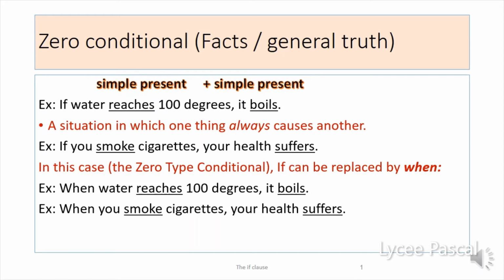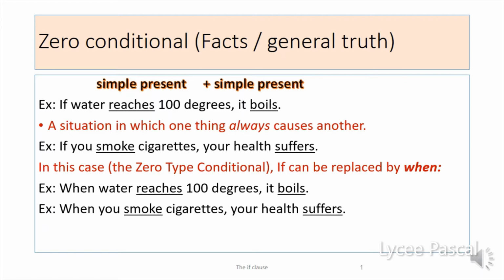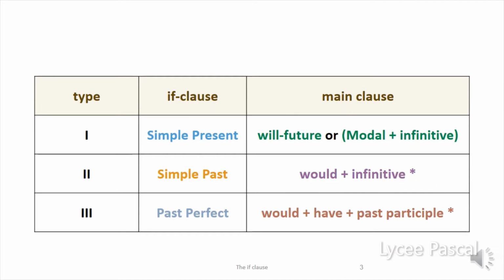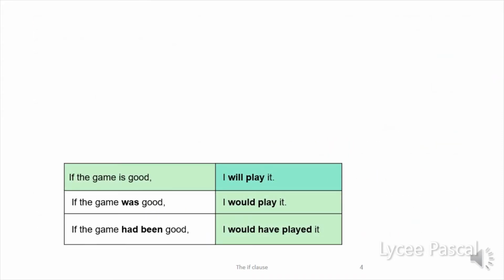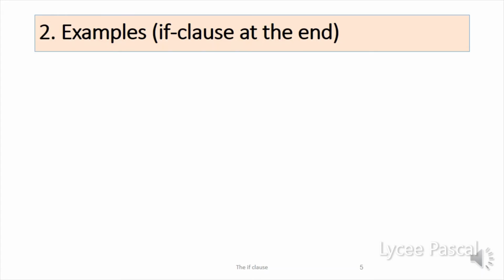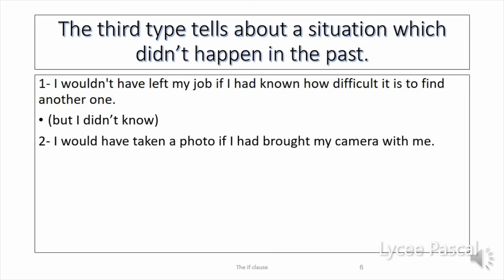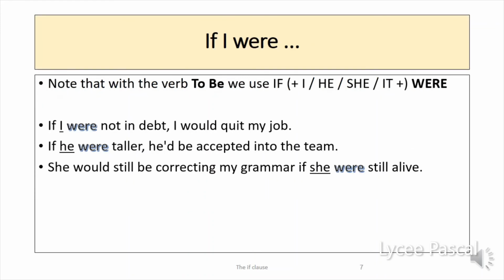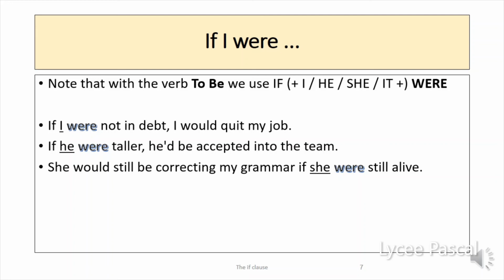Grammar Conditional Clauses